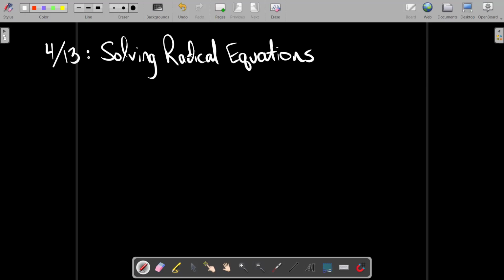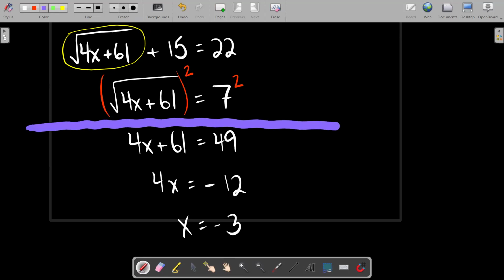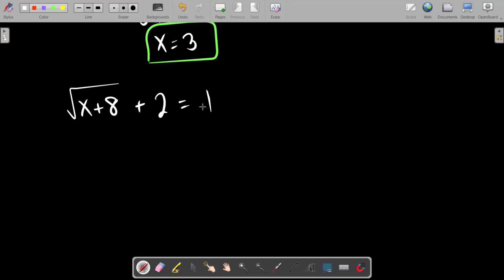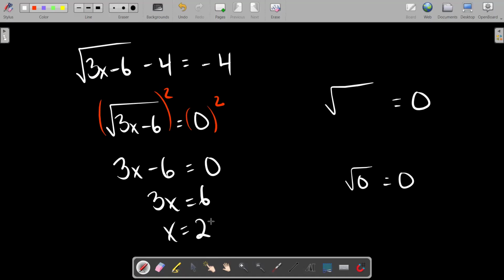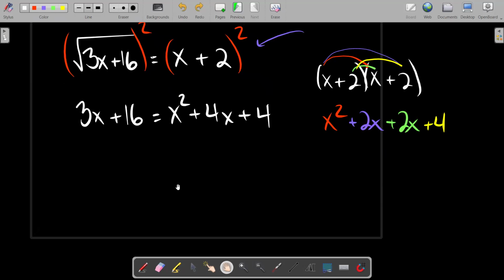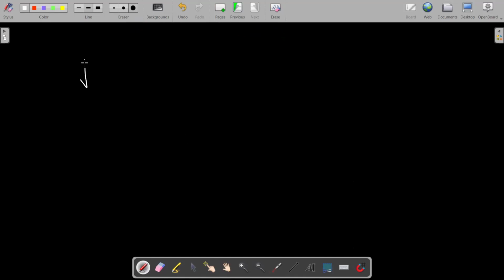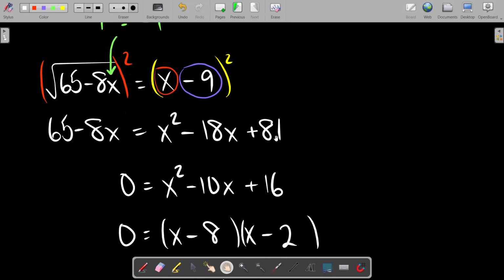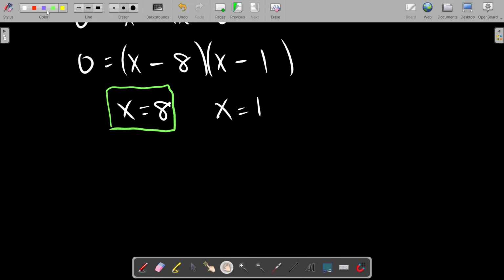Radical Equations (easier)